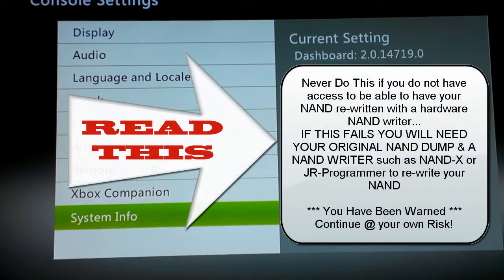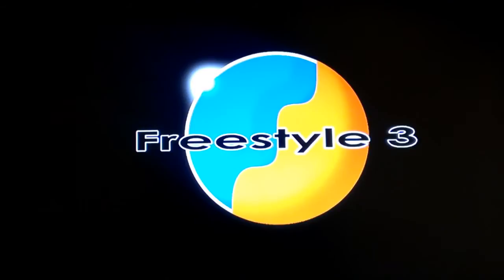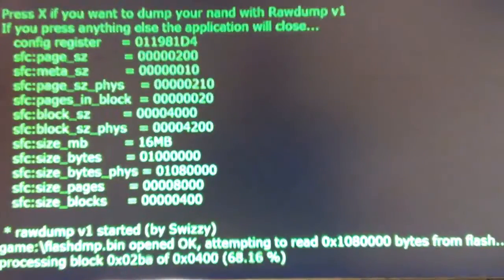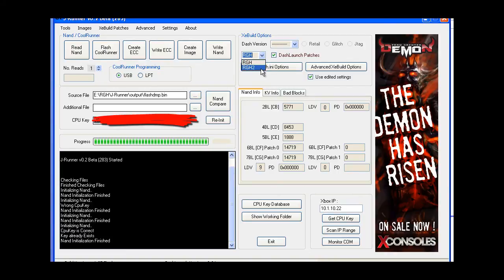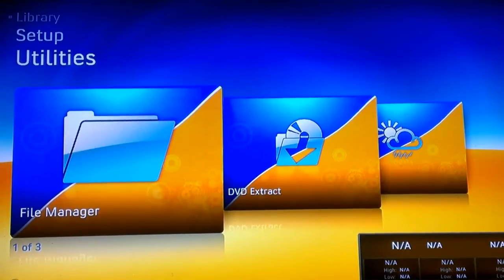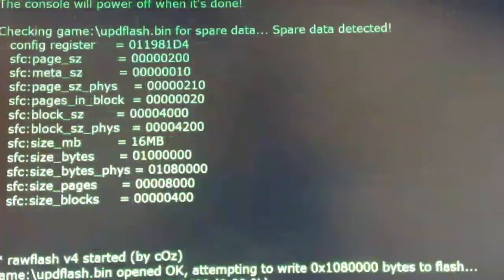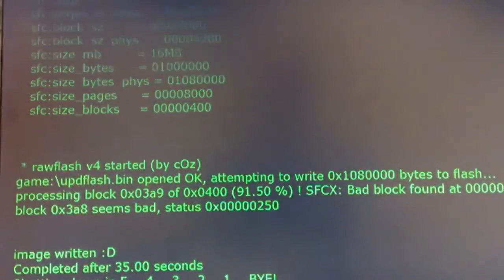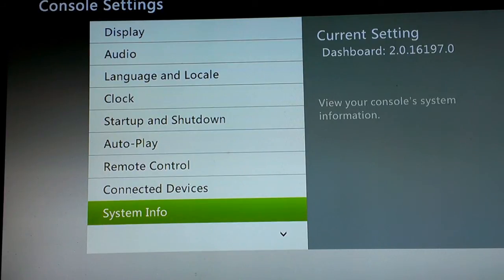XBox 360 JTag / RGH wont play Black Ops 2 or Newer Game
If you backed up black ops 2 on your RGH or JTag 360 & wont play
( from your original purchased disk - Its a great game, make sure you buy it )

This will Fix your Black Ops 2 problems

Updating your RGH XBox 360 Dash version without NAND-X, JR-Programmer or other nand writer.

You can update your NAND with only your PC & a memory card, but This is only recommended if you have access to a hardware nand writer just in case there is a problem.
*** NEEDED ***
Hardware:
RGH 360
PC
Memory Stick

Software - From the usual places:
J-Runner
Simple 360 NAND Flasher By Swizzy v1.2

OhYa